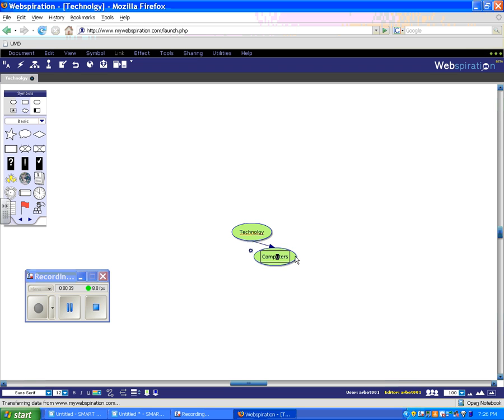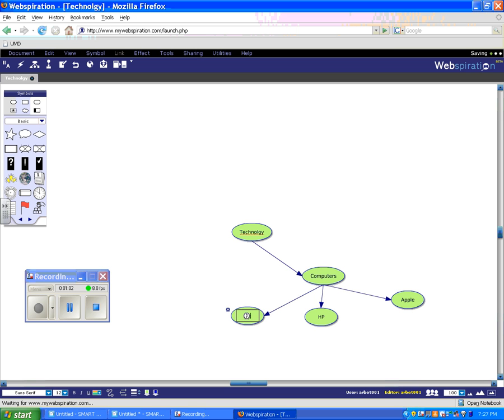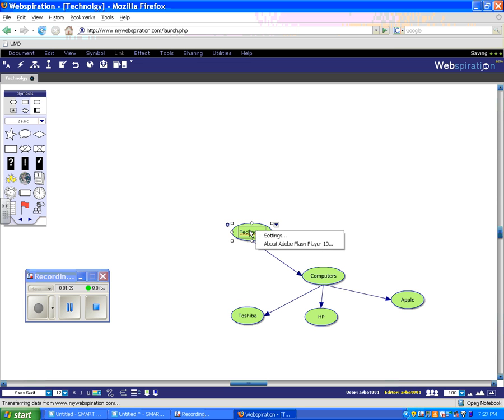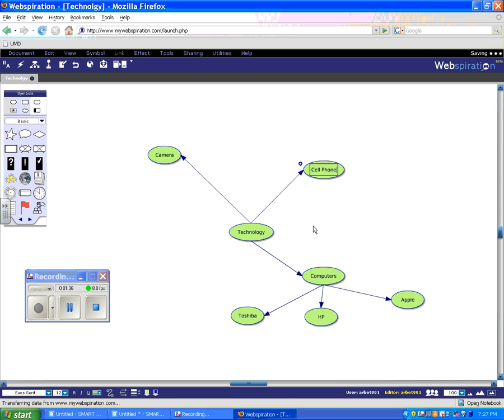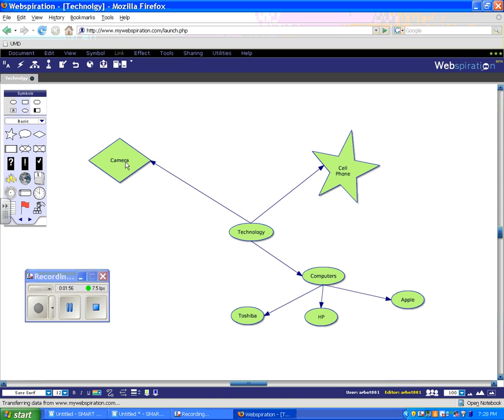Webspiration for Teaching with Technology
Project for class, teaching how to use webspiration